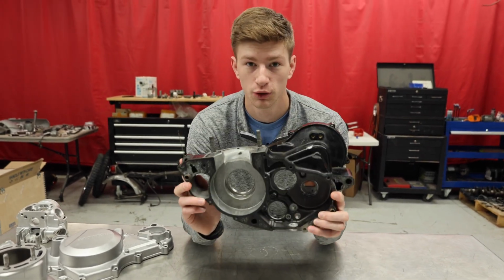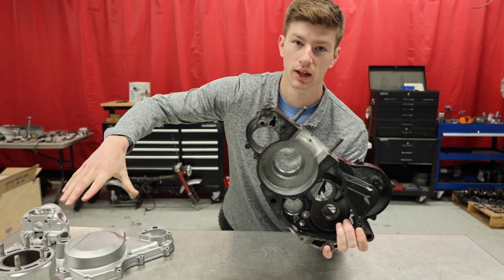Can Wet Abrasive Blasting Remove Factory Paint?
Hey guys, this is Ryan from Vapor Honing Technologies. We're back on the TRX250 restoration project. Today, we have another engine case still has the old factory paint on it. We'll be stripping the paint off and polishing the part like in the previous videos.